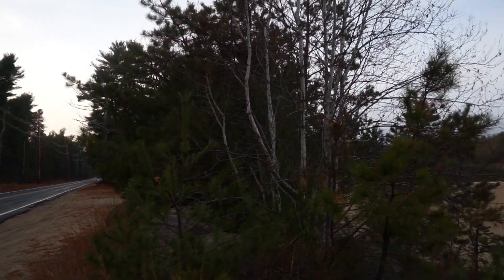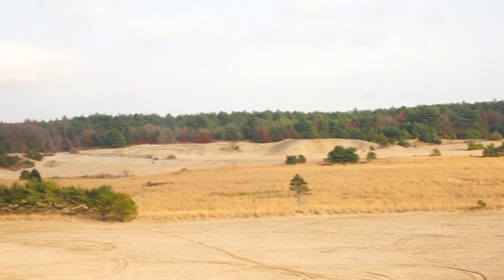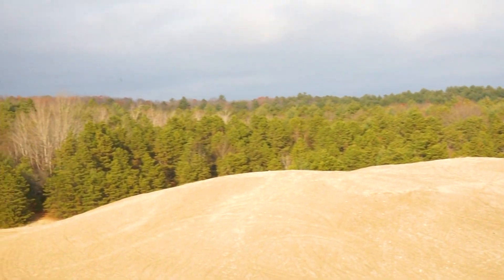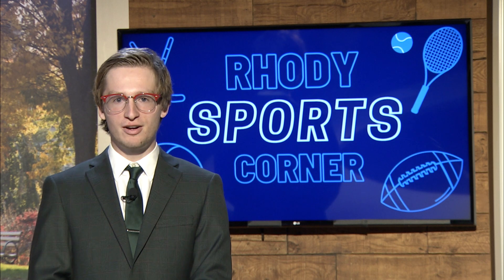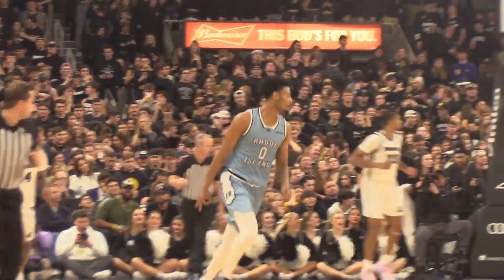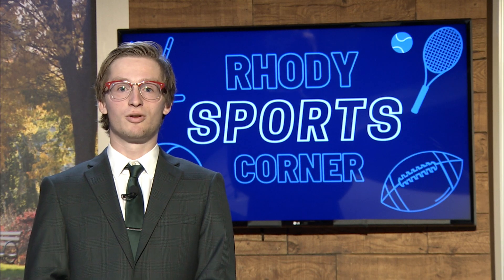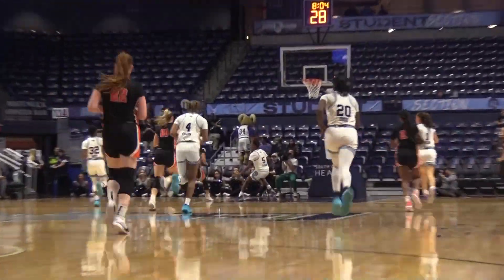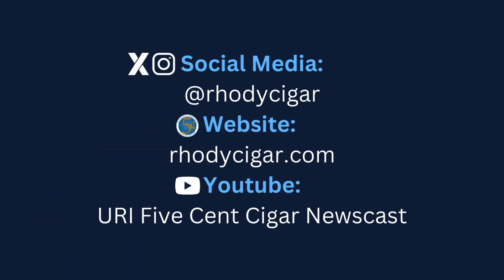12/07/2023 Newscast!!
Check out this week's newscast!

Anchor
Alexa Potamianos
Written and edited by Alexa Potamianos
Aidan on Location
Written, shot and edited by Aidan Cahill
Senior Farewell
Written, shot and edited by Alexa Potamianos
Rhody Sports Corner
Written by Nathan Robillard (anchor)
Edited by Alexa Potamianos
MBB: URI VS PC
Written, shot and edited by Brandon Lajoie
WBB: URI VS Quinnipiac
Written, shot and edited by Michael Petraske
WBB: URI VS Princeton
Written, shot and edited by Ryan Pellilo
Tech Crew
Ronan Himelrick, Grace Fannessey, and Jeff Fountain